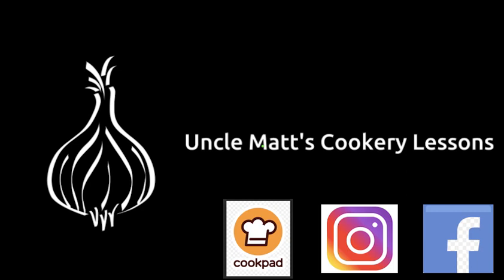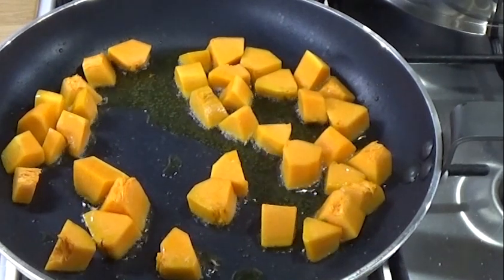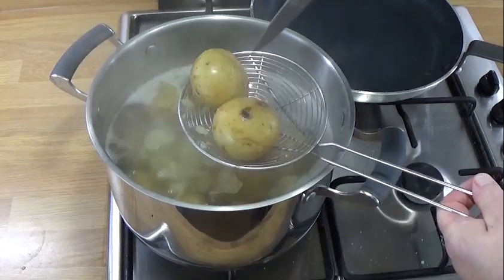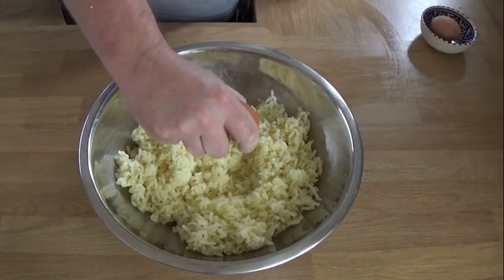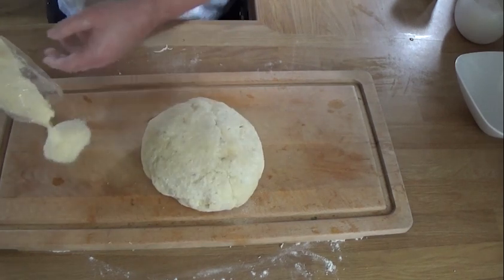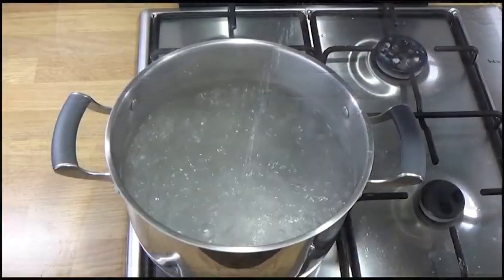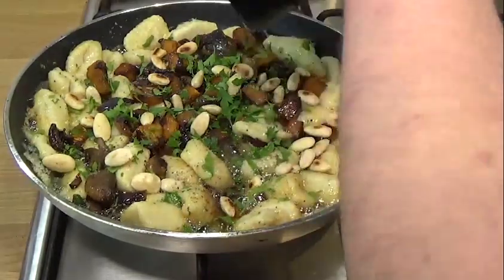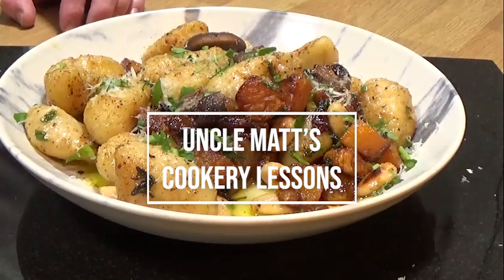potato gnocchi with roasted squash, brown butter and sage sauce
There are 2 types of gnocchi, flour based or potato based, I like potato gnocchi the best and they are easier to make than you might think. For these potato gnocchi just cook some potatoes and rice them, combine some egg and flour and you have a lovely gnocchi dough ready to shape.
The good news is that there is no such thing as ugly gnocchi, doesn't matter how badly you shape them, as when you pan fry with some squash and lardons, your ugly gnocchi look just as handsome as me LOL. Please make your own gnocchi you won't be disappointed.

Gnocchi / Roasted squash / Brown butter and sage sauce

Gnocchi with roasted squash, sage and brown butter

For the gnocchi

Maris piper or King Edward potatoes        1k (cooked)

Strong flour           200g / 2.2Lb

Egg             1 + 1 yolk

Semolina            for shaping

The rest

Squash           2/3

Almonds or other nuts (opt)         50g / 1.75oz

Button mushrooms (opt)         100g / 3.5oz

Unsalted butter          150g / 5.3oz

Extra virgin olive oil          several tbsp

Sage             1/2 small bunch

Parmegano regiano           as much as you like